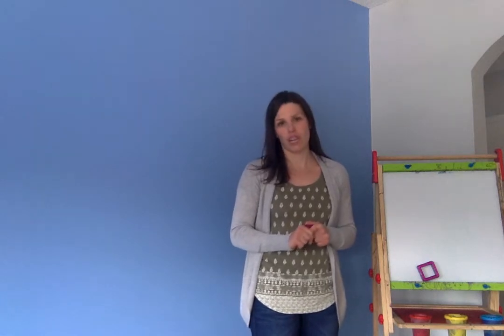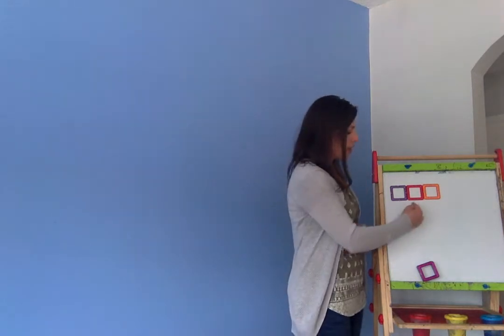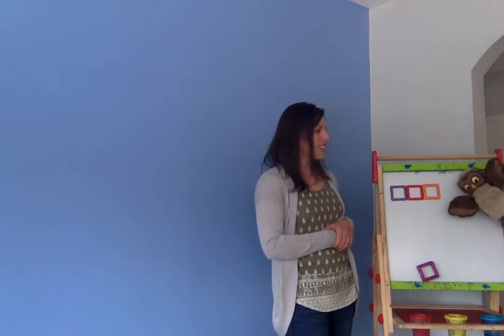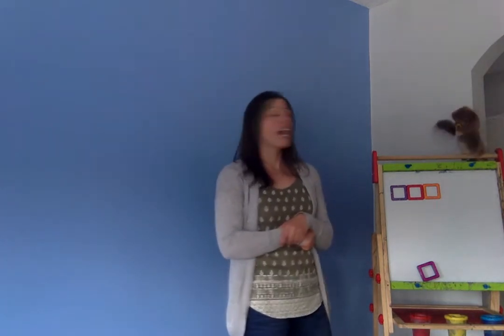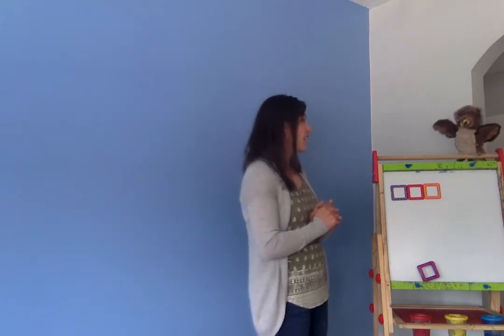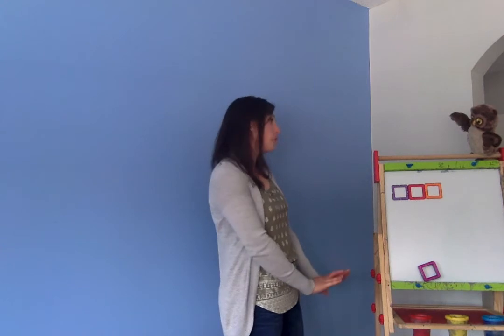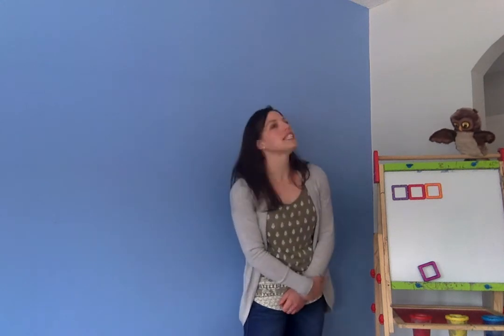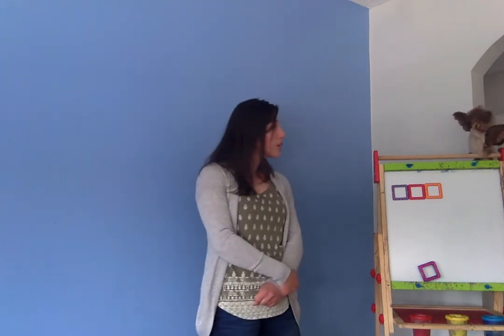Mrs. Jenkin's and Hootie Beginning Sounds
Mrs. Jenkin's teaches Hootie about beginning sounds!